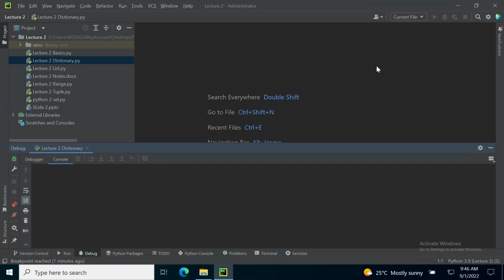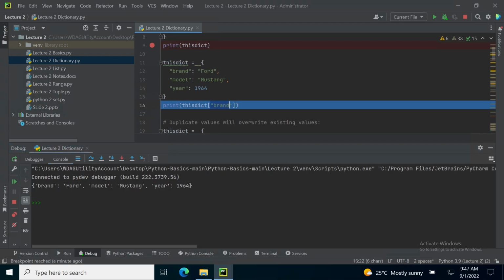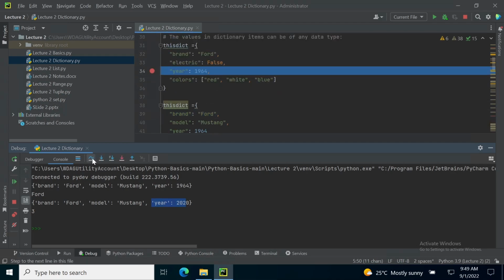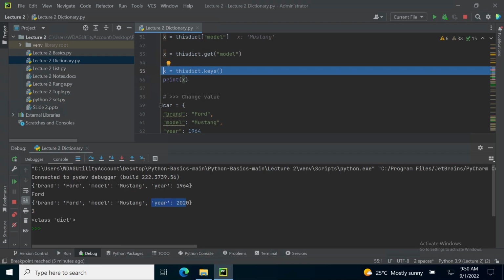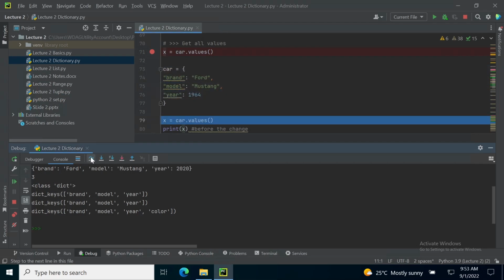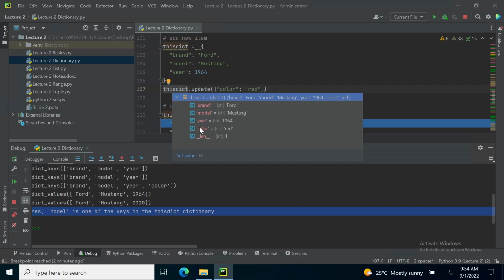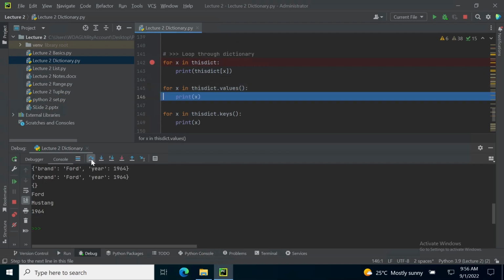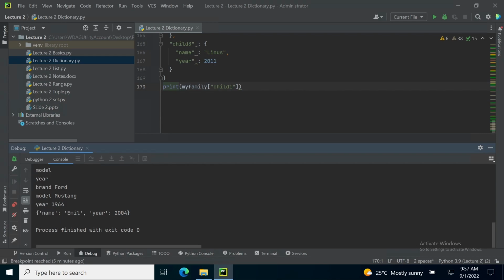Python Basics Lecture 2 : advance data type DICTIONARY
In this part we will cover dictionary